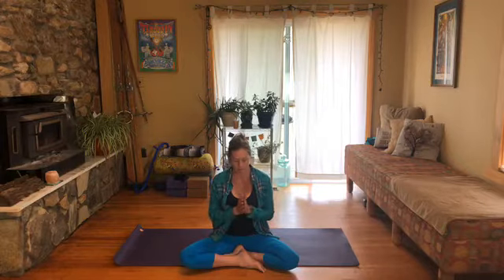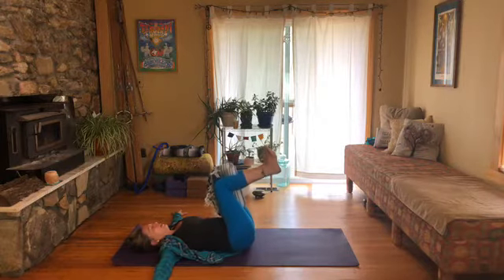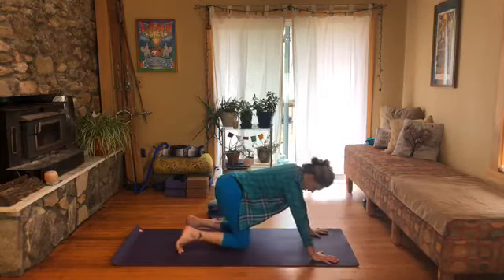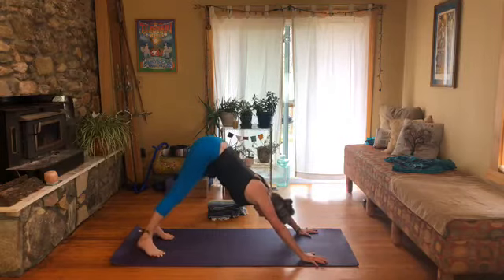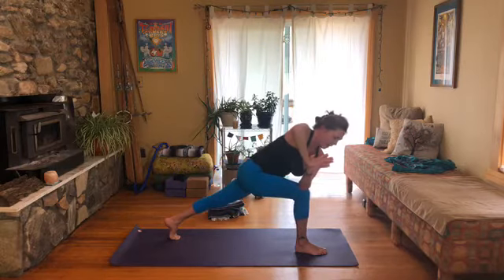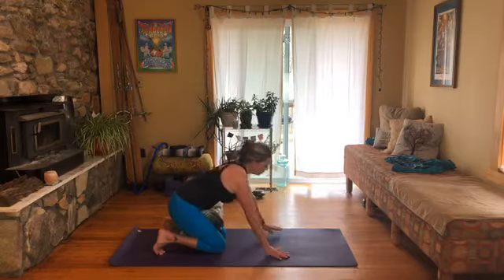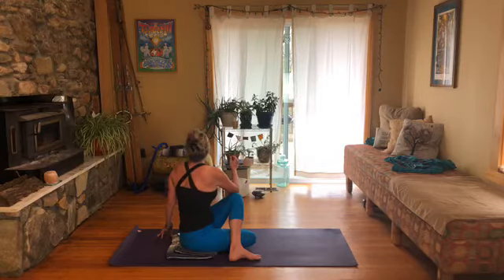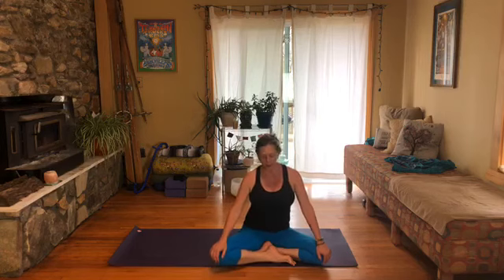Vinyasa Flow 75-minute Level 1-2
An intermediate 3rd Chakra practice.
Fast forward to 2 minutes to start video. oops.